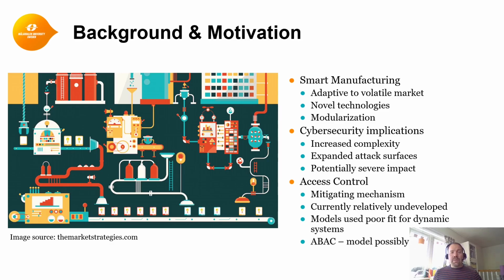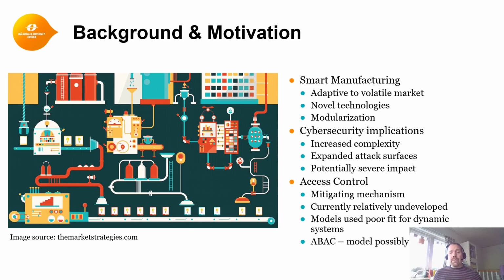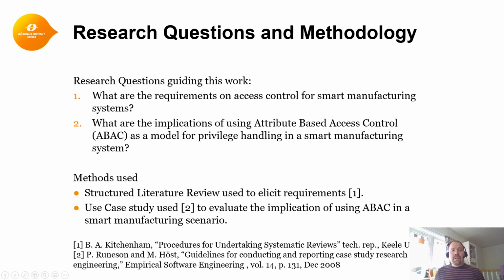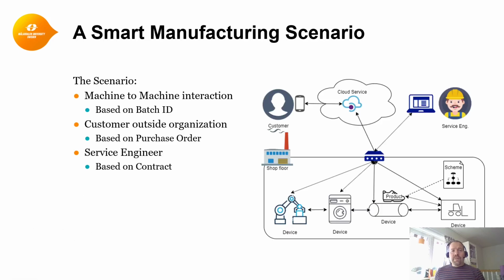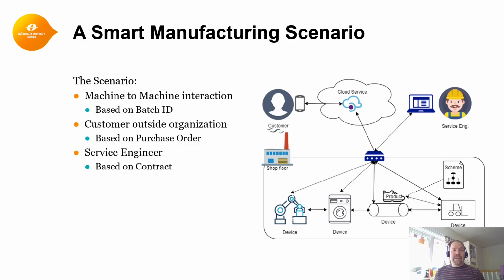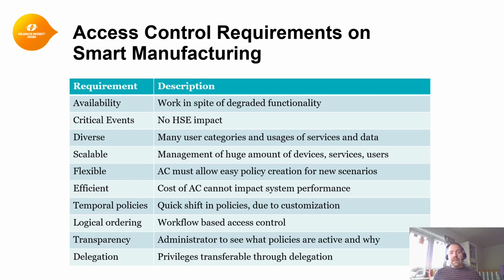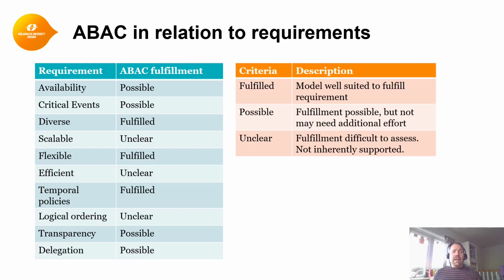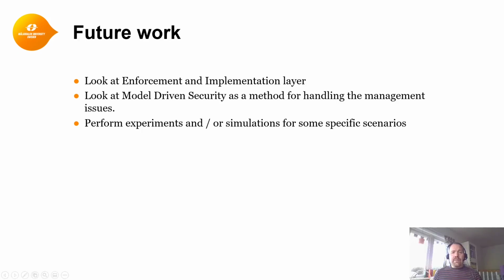SAS-Access Control for Smart Manufacturing Systems